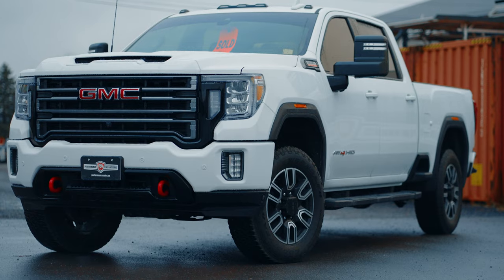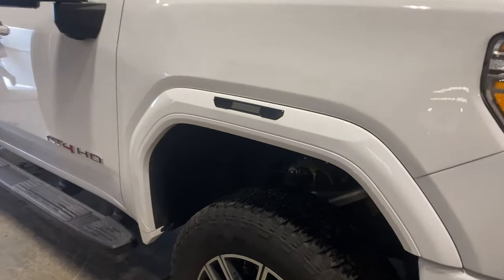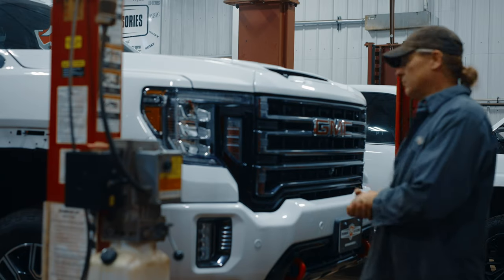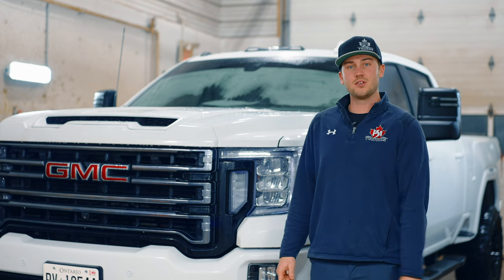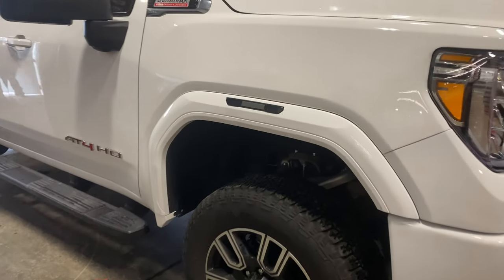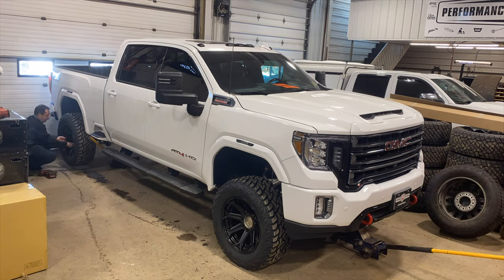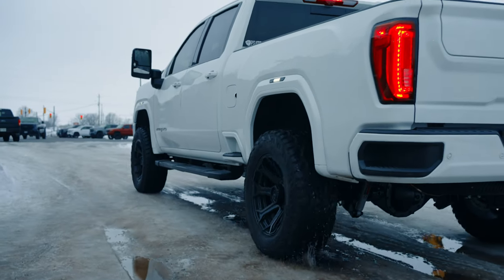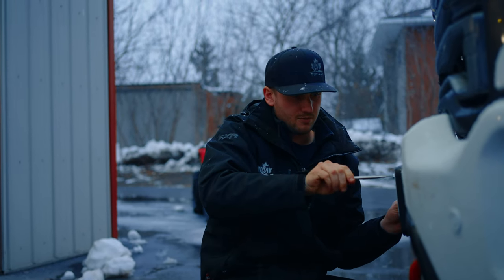2020 GMC AT4 Custom Build for Customer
This GMC At4 underwent a lot of work to get it where it is.
This truck had a lift, wheels, tires, colour matching, lights and more !! Check out the full video for all the details!!

Fuel Wheels
Rough country lift
Body Liner Paint for Colour Matching
Boost Lighting
Gatorback Mudflaps
Person Speaking ( Joel Albert)

We are your One Stop 4x4 Specialty Store  We are your Custom and Lifted Truck Specialists!

Thanks
Sales Manager
David Prance